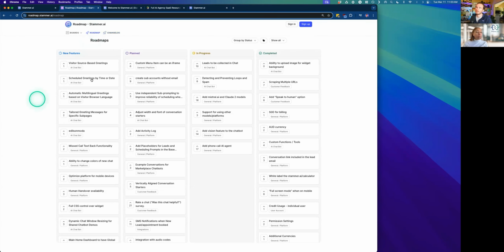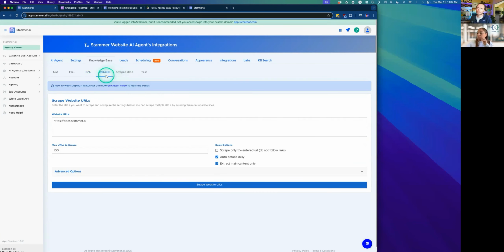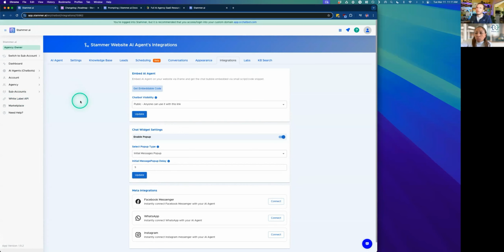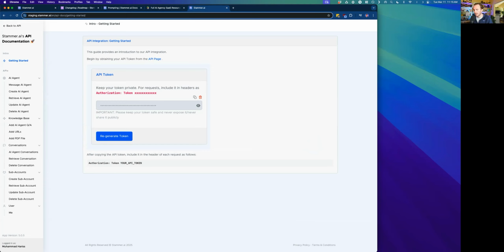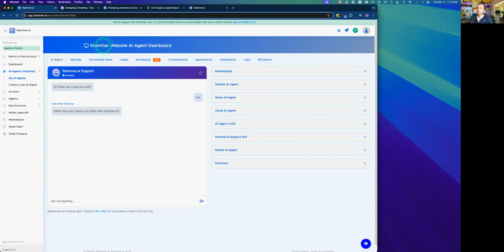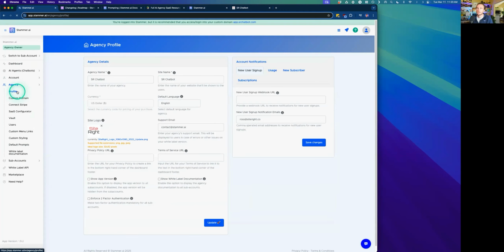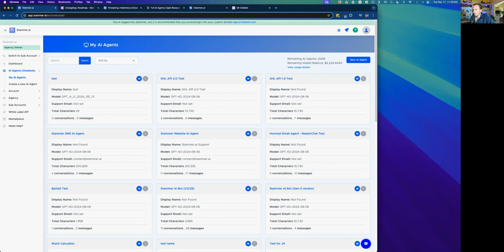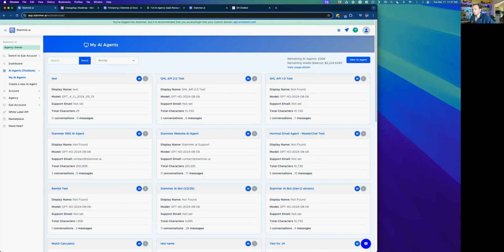Stammer AI Agency Office Hours (3/11/25)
In this episode, I cover exciting updates and new features at Stammer AI Agency during our office hours. We discuss housekeeping items, new UI improvements, and our public roadmap and changelog. I also provide details about our documentation and resources for users.

We explore the recent UI updates to our knowledge base, including scraping functionalities. I address questions about additional support for enterprise customers, GDPR compliance, and the new MasterChat feature, set to enhance AI agent interactions.

We touch on custom functions, consent agreements for AI interactions, and considerations for implementing plugins in the future. Tune in to learn about all these updates and more!

Timestamps:
00:00 Welcome and Resources Overview
03:35 New Features and Updates
07:28 Master Chat and Voice Features
09:12 Q&A Session
28:22 Compliance and Data Storage
29:58 Closing Remarks